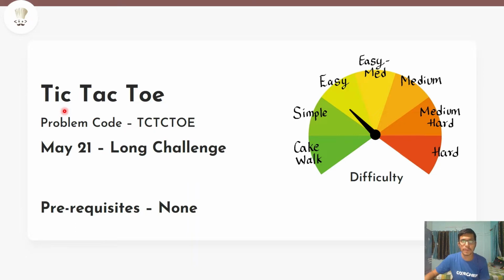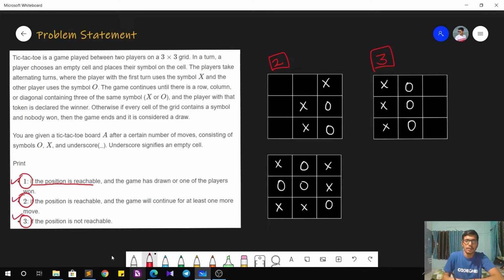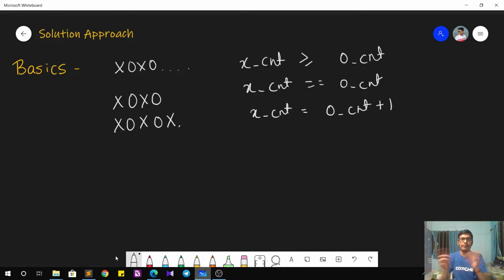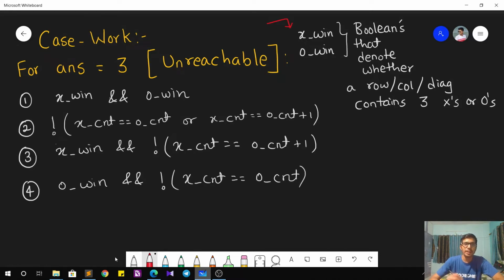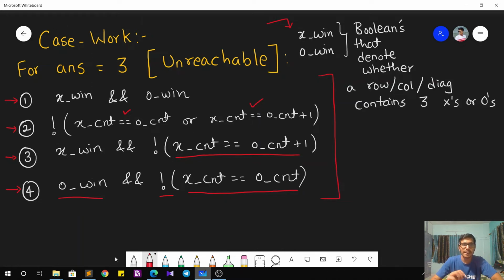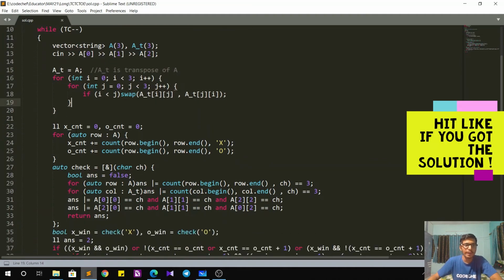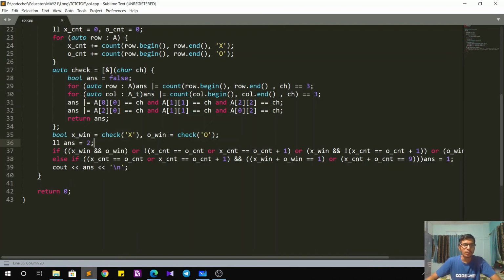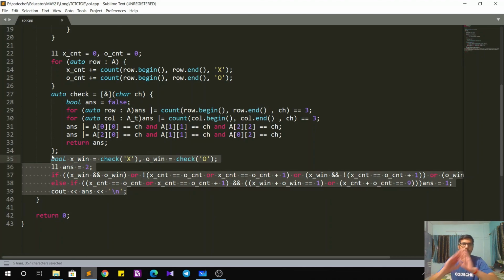Tic Tac Toe (TCTCTOE) | May Long Challenge 2021 | Darshan Lokhande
This is the official video editorial of the CodeChef May Long Challenge 2021.

Problem: Tic Tac Toe (TCTCTOE)
Educator Name: Darshan Lokhande